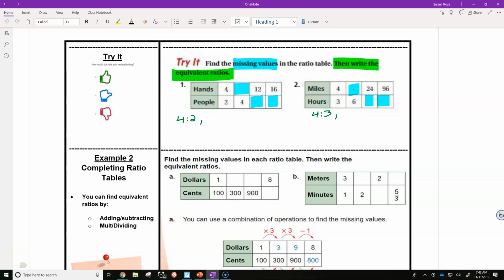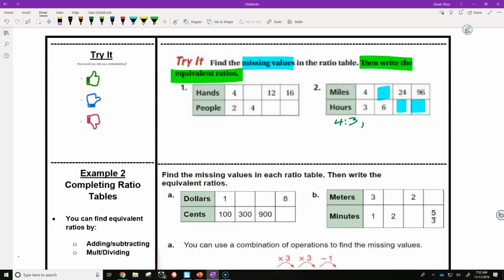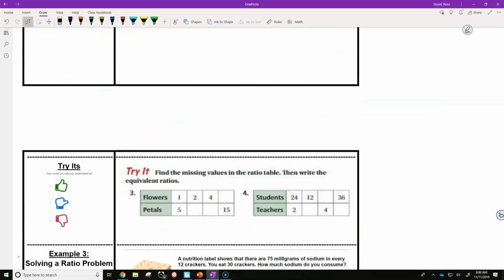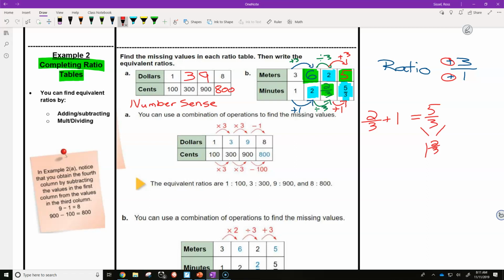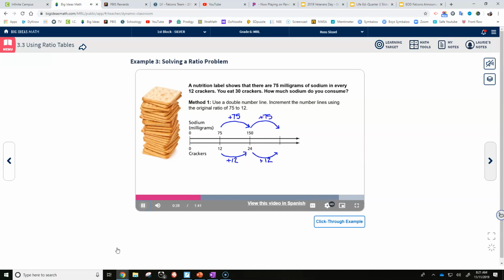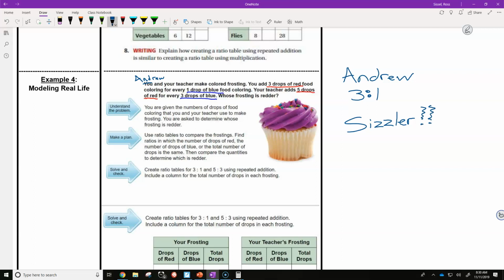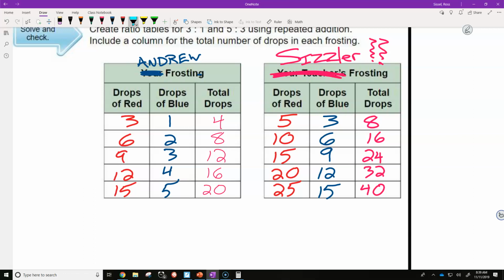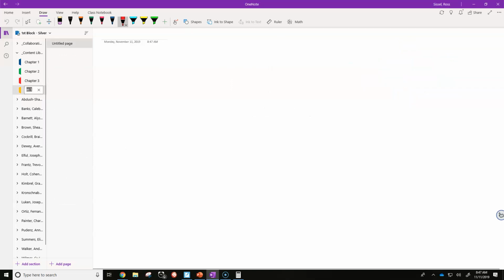Lesson 3.3: Using Ratio Tables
Part B - 1st Block Silver